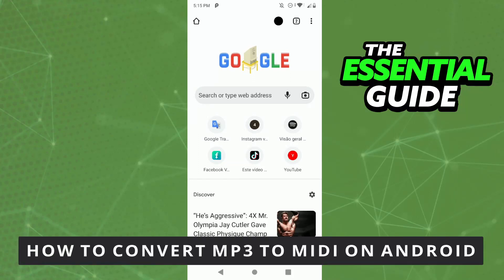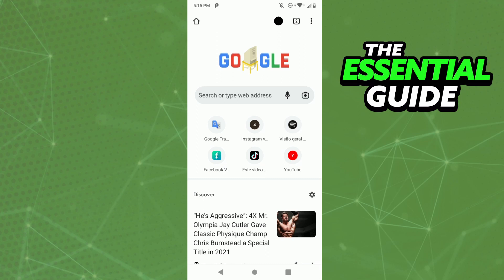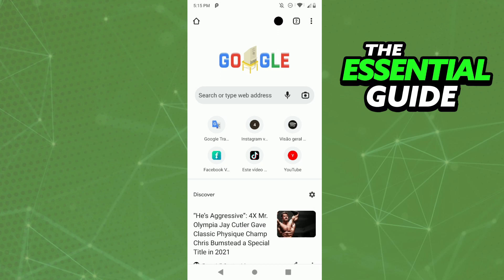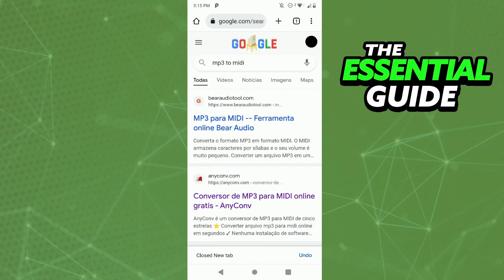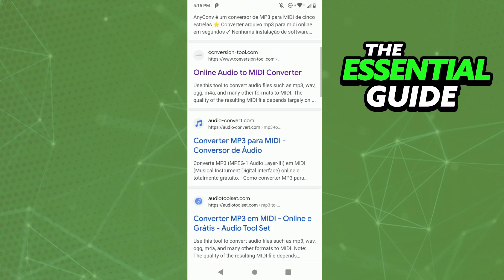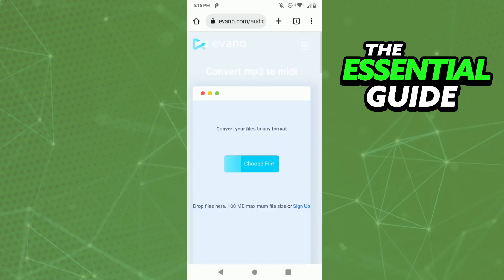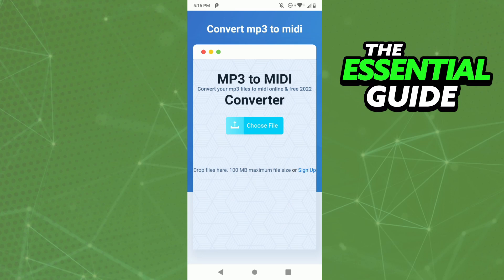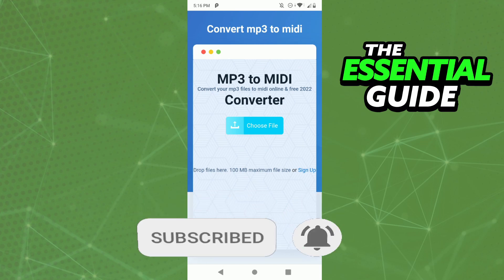How To Convert MP3 to MIDI on Android (EASY)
In this video I will show you how to convert mp3 to midi on android.

I hope I have helped you with the video!